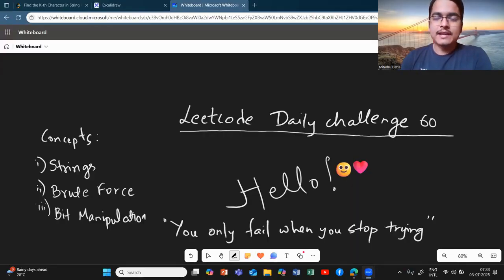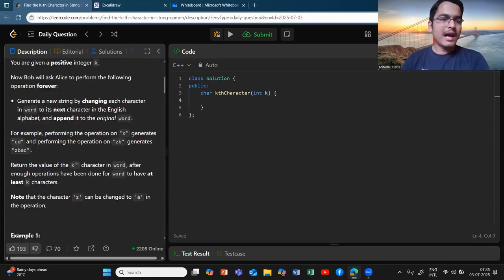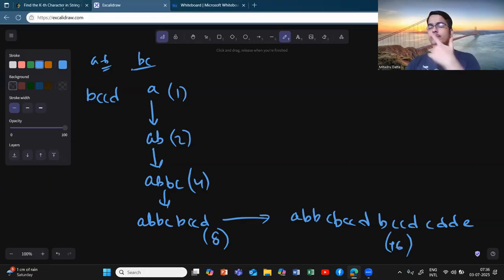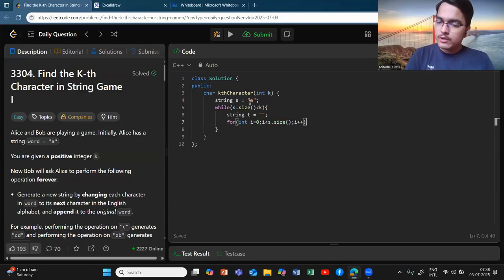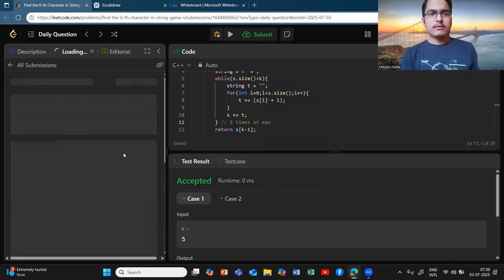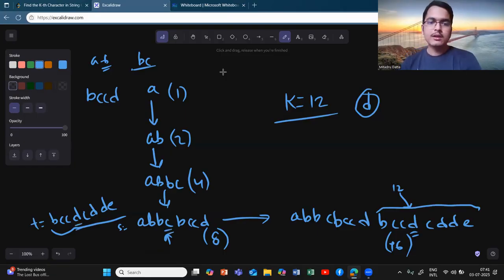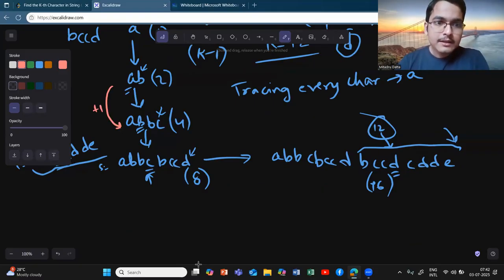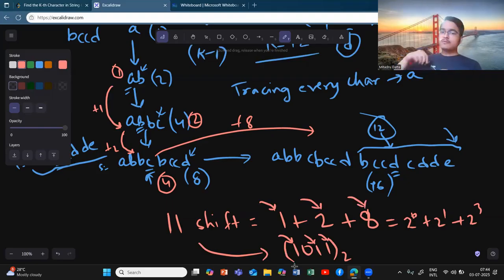One Line solution!! | 3304. Find the K-th Character in String Game I | Leetcode Daily Challenge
Check out the video of today's Daily challenge on Leetcode!

Code Solution in text C++:
int x = __builtin_popcount(k-1); // counts no. of 1s in binary rep of k-1
return 'a' + x;

Hi! I'm Mitadru Datta, IIT KGP'25. I love breaking down complex problems in simple words and hence the vision of this channel.

Hope you have an easy day ahead :)